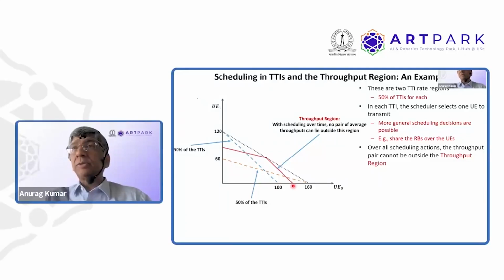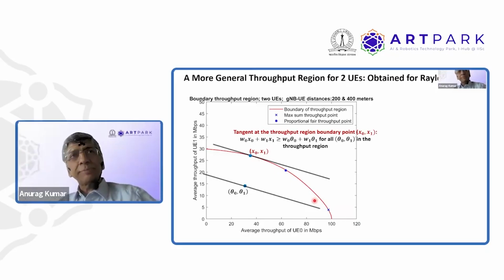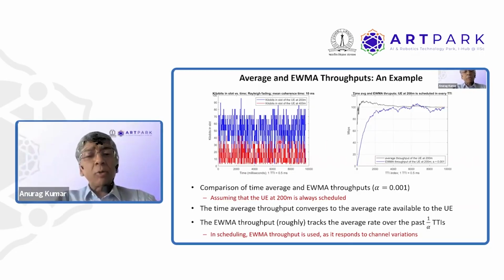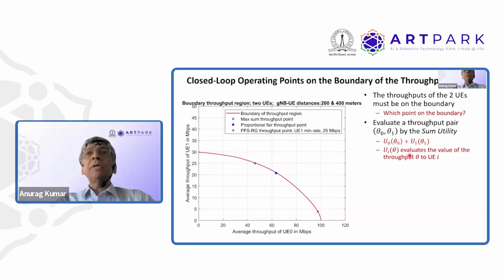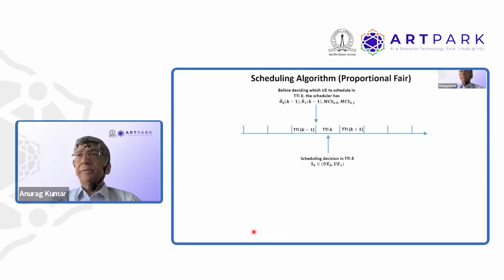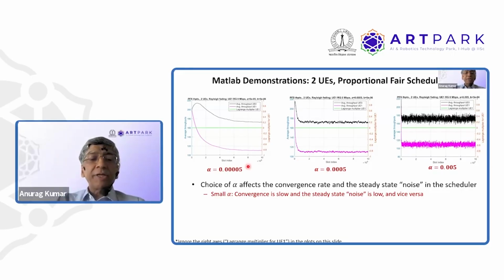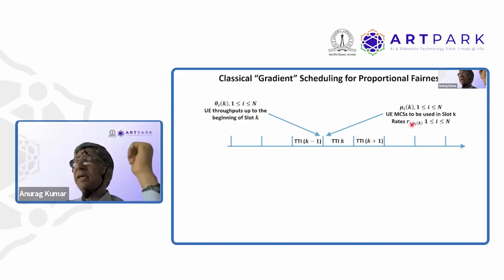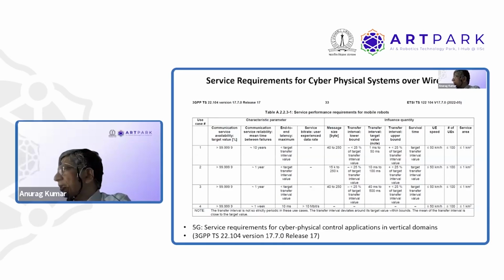5G Quality of Service : RAN Scheduling & Network Slicing – Intensive Technical Program_Day 2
Program Description:
This 3-day intensive technical program is designed to build strong foundational understanding and expertise in 5G Quality of Service (QoS), RAN Scheduling, and Network Slicing.
The program provides a comprehensive deep dive into 5G system architecture, resource management strategies, and advanced scheduling mechanisms that enable high-performance, low-latency, and reliable network operations.